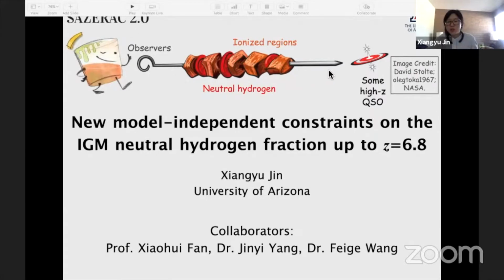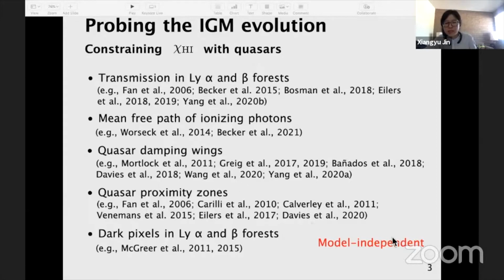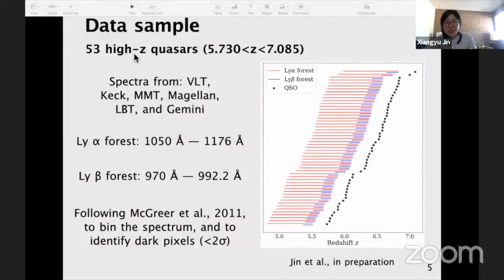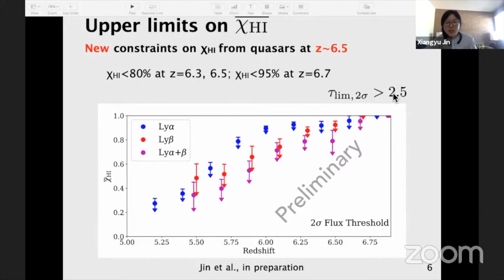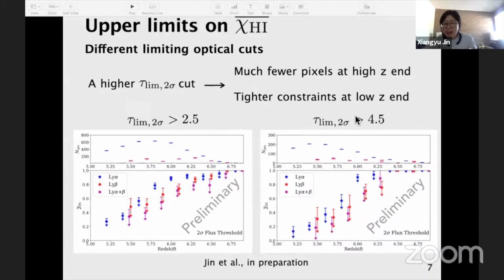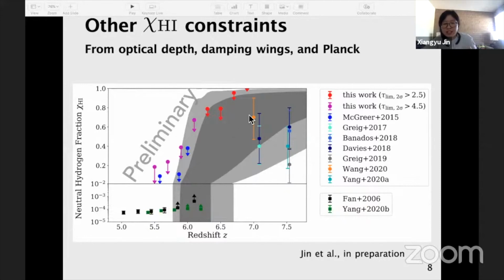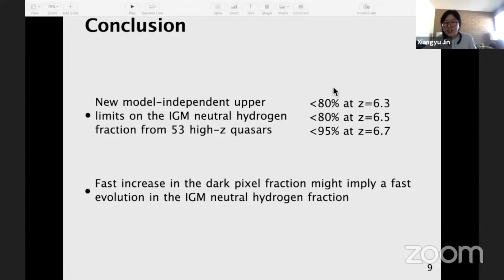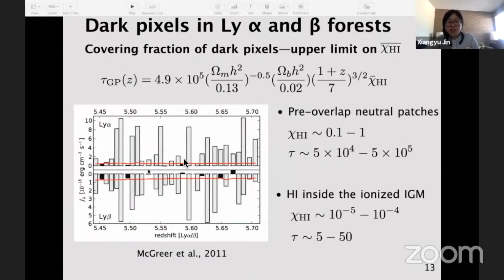SAZERAC 2021 | 2B | Xiangyu Jin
New model-independent constraints on the IGM neutral hydrogen fraction up to z=6.8

We present new constraints on the volume-averaged neutral hydrogen fraction in the intergalactic medium (IGM) at z~5.1-6.8, by analyzing deep optical spectra of 37 quasars at z between 5.73 and 7.09,  taken with spectrographs on the VLT, Keck, MMT, Magellan, LBT, and Gemini telescopes.  We derive model-independent upper limits on the neutral hydrogen fraction from “dark” pixels identified in the Lyman α and Lyman β forests, without any assumptions of the IGM model or the intrinsic shape of quasar continuum. They are the first constraints from using quasar absorption on the IGM neutral hydrogen fraction at z~6.2-7.0, when the last transition phase of hydrogen ionization occurred in the early Universe. Our results show an upper limit of 0.7 on the volume averaged neutral hydrogen fraction at z=6.3, and this upper limit increases to 0.9 at z=6.5. We combine our results with other IGM neutral hydrogen fraction measurements to place further constraints on IGM evolution and models of reionization history.